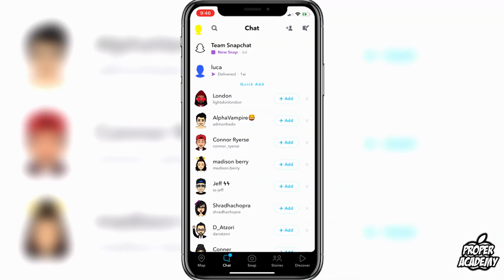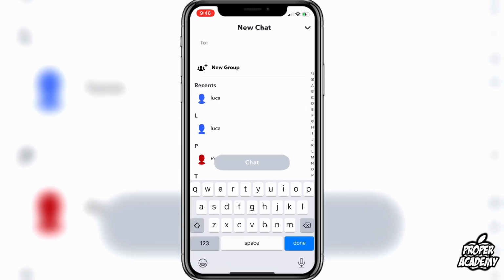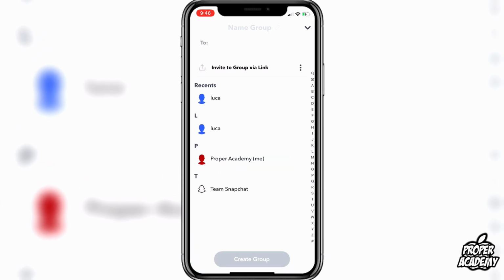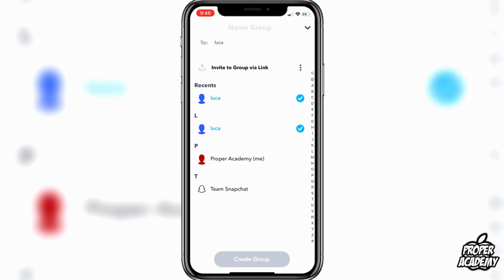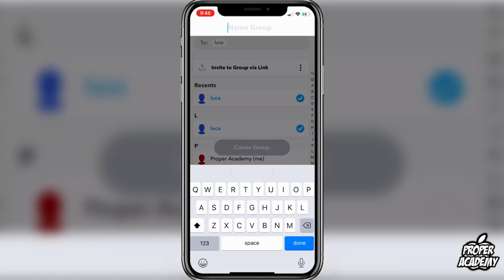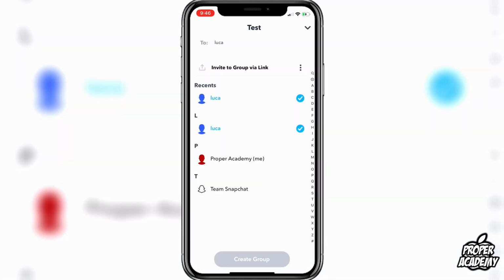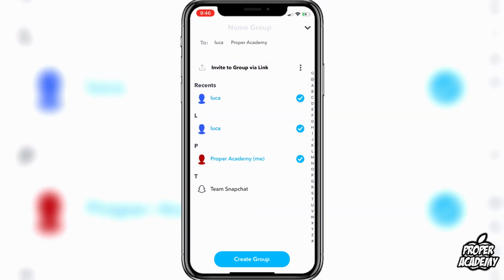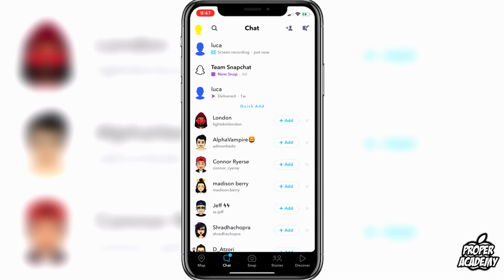How To Create Group Chats on Snapchat 👻| How To Create Snap Groups | 2020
In today's video we show you How To Create Group Chats on Snapchat.